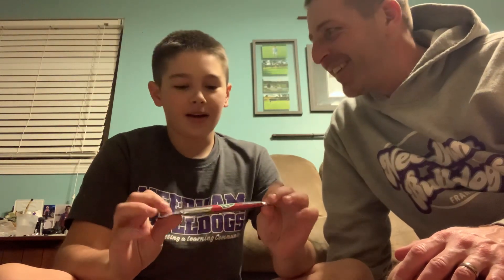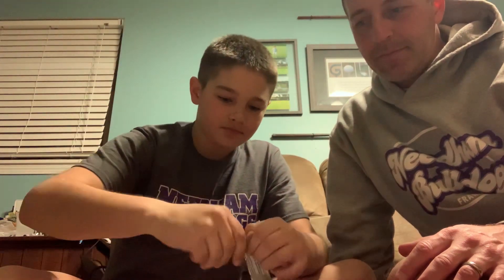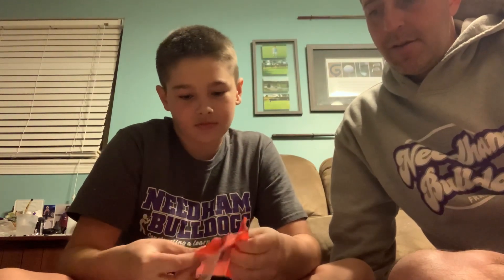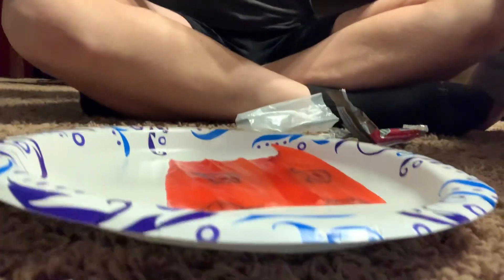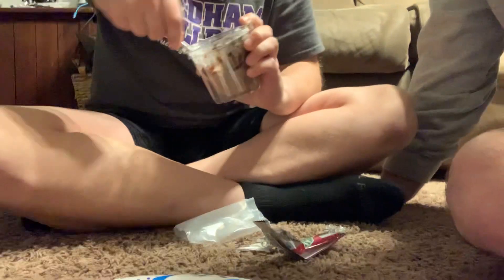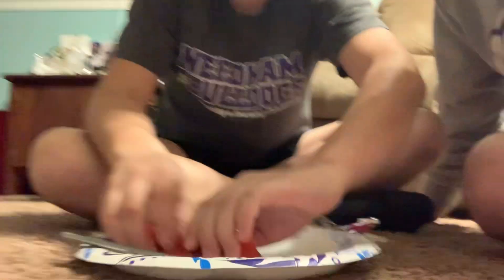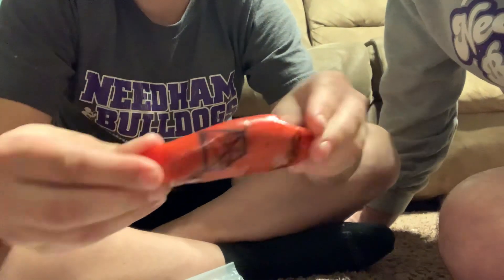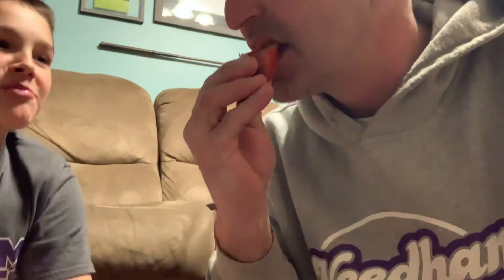Fruit Roll up with ice cream!